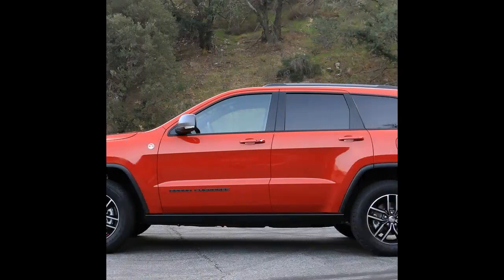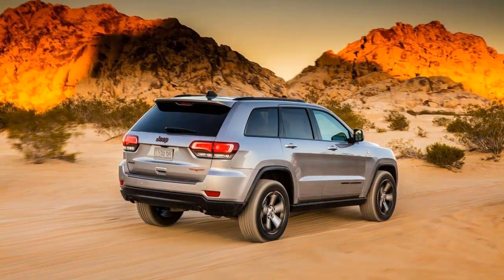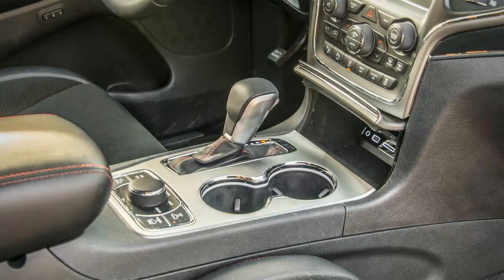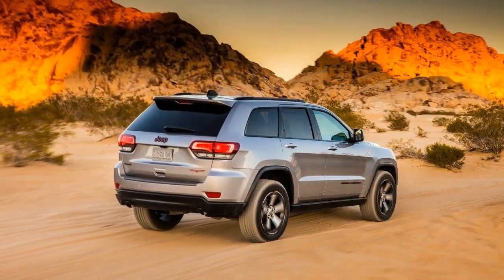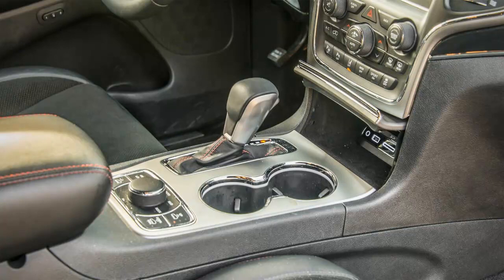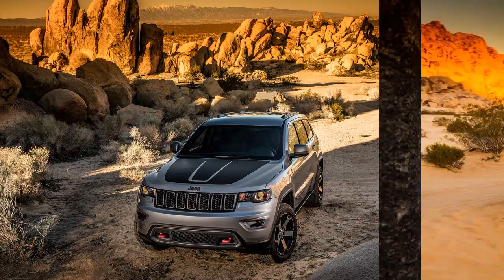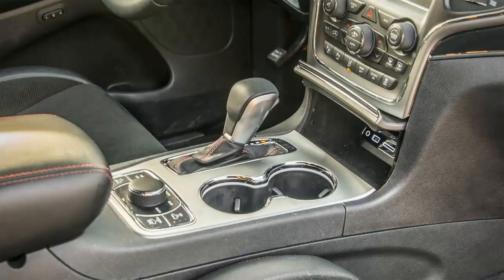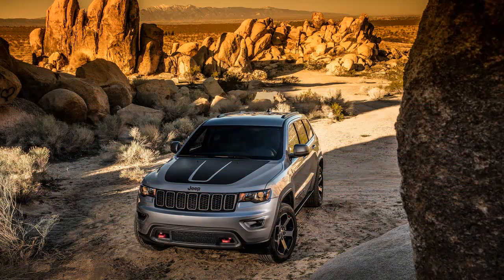The Best of 2017 Jeep Grand Cherokee Trailhawk Review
Share + Like Video : The Best of 2017 Jeep Grand Cherokee Trailhawk Review

2017 Jeep Grand Cherokee Trailhawk Review, jeep cherokee, 4x4, tested, review, compared, off-road, jeep trailhawk review, 2017 trailhawk